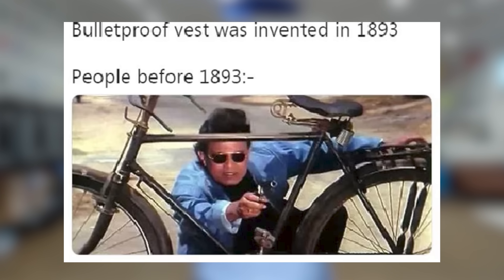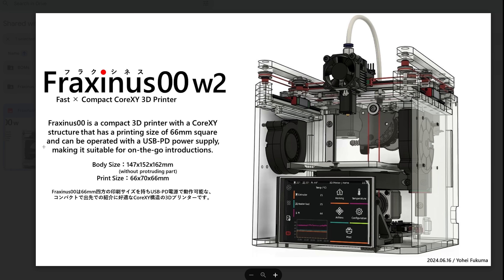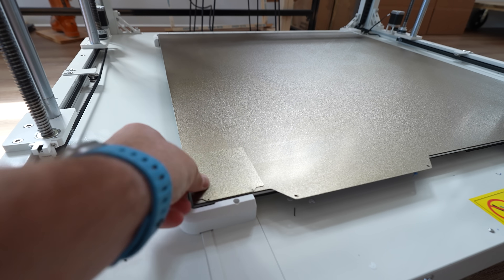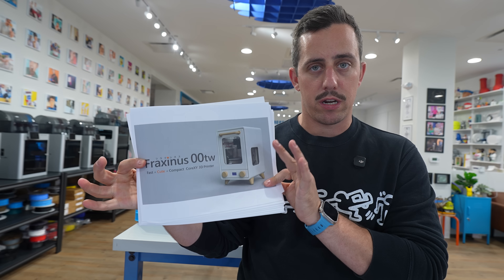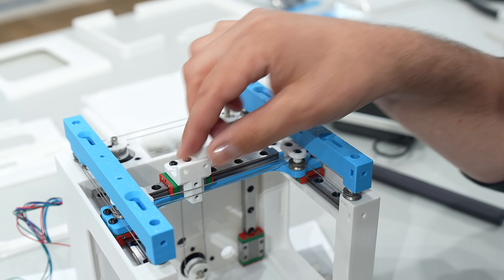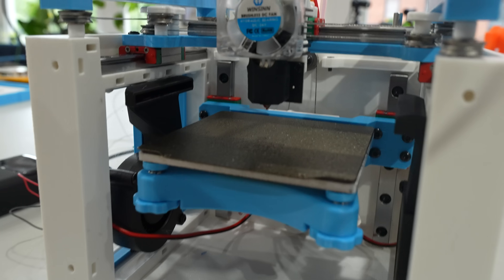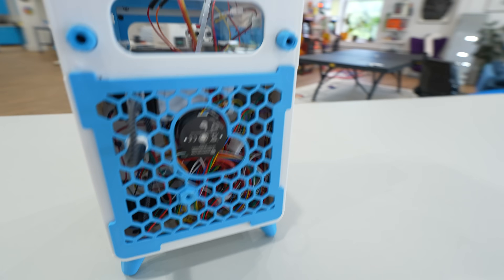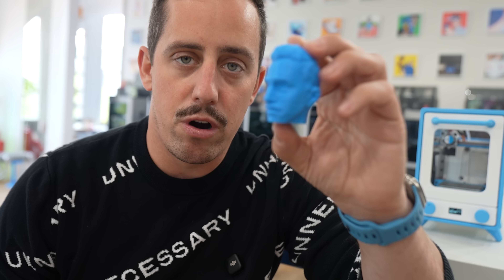I 3D Printed a 3D Printer.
I FINALLY DID IT!

Hoto Screwdriver Set ➜
Ryobi Soldering Iron ➜

Main Camera ➜
Electronic Screwdriviers ➜

Unnecessary Inventions is the brainchild of product designer Matty Benedetto, where he designs & builds new inventions each week that solve problems that don't exist from his design studio in Vermont.